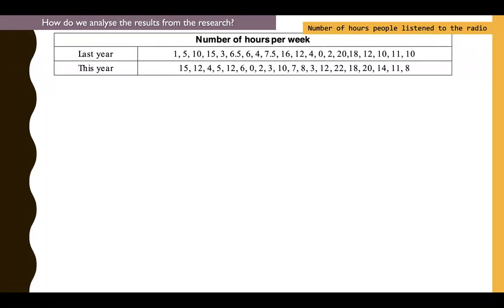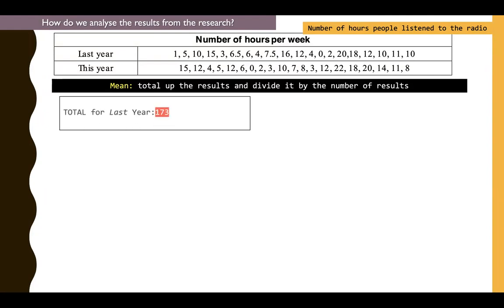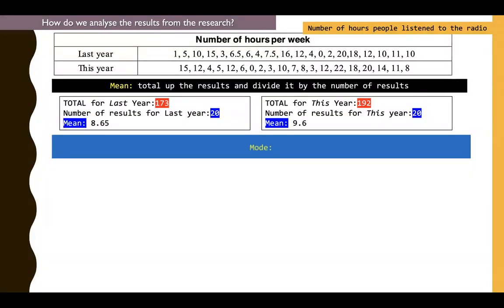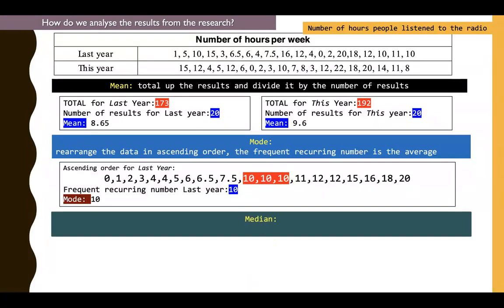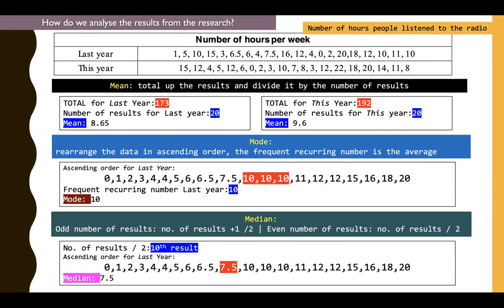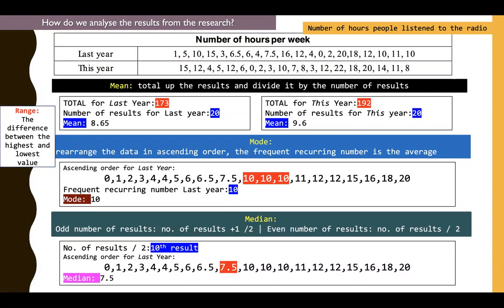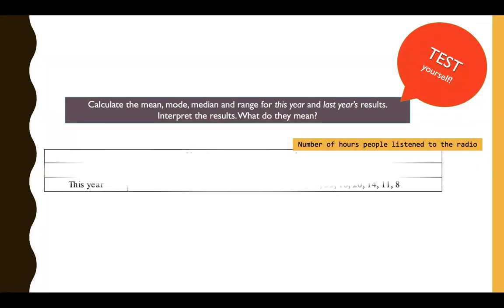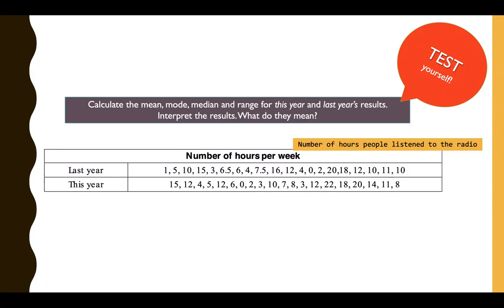CAMBRIDGE AS & A LEVEL: 17.7 Market Research Results Part 2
Let's talk about averages!